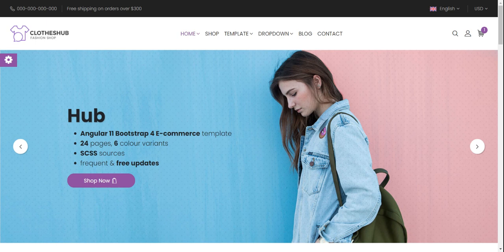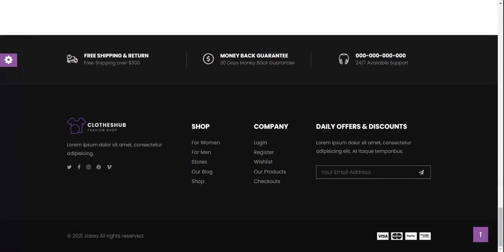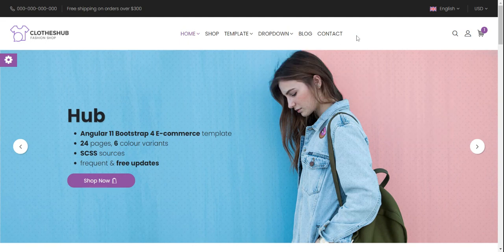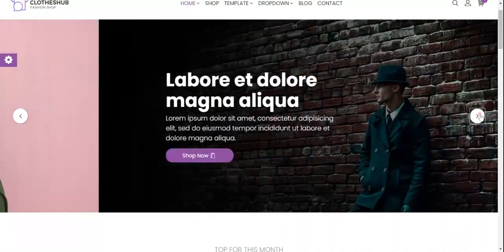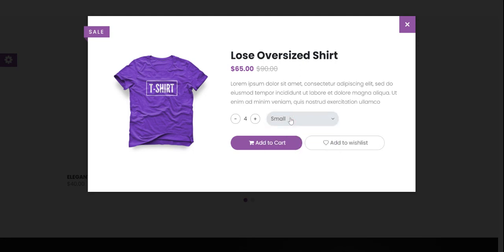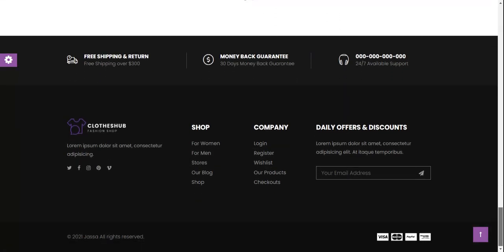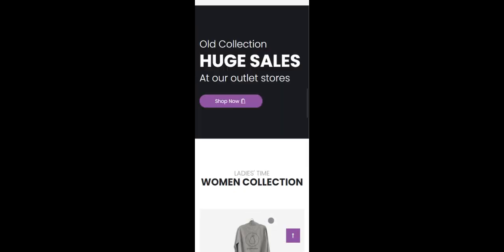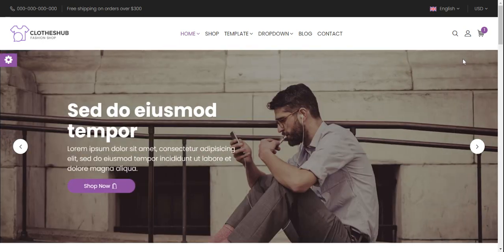Angular 11 Bootstrap 4 E-Commerce Template | Angular E-commerce Free Templates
Thanks